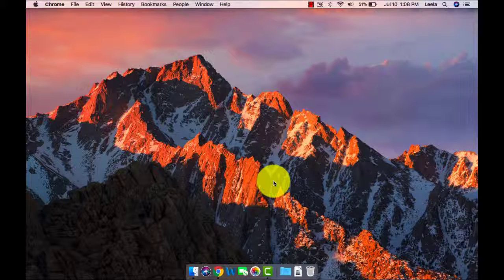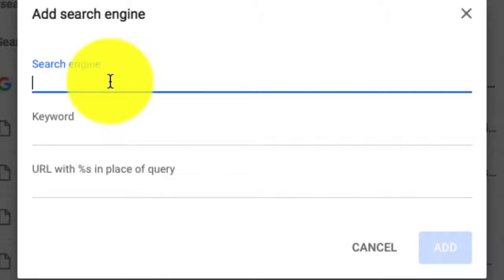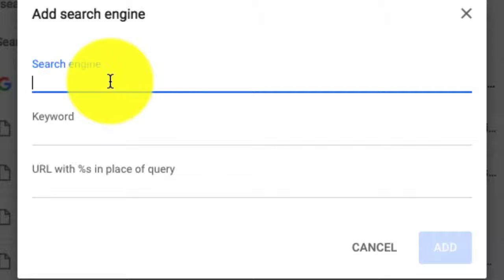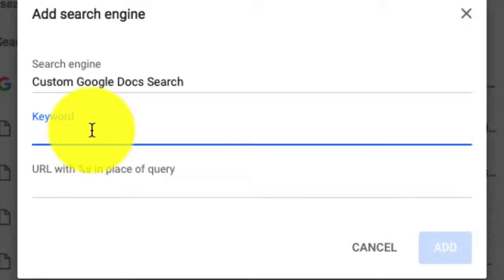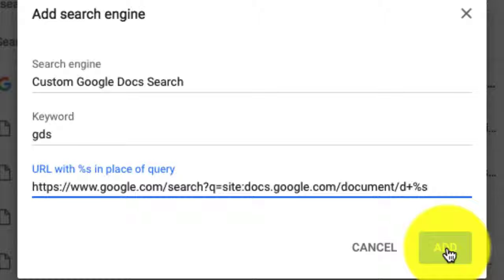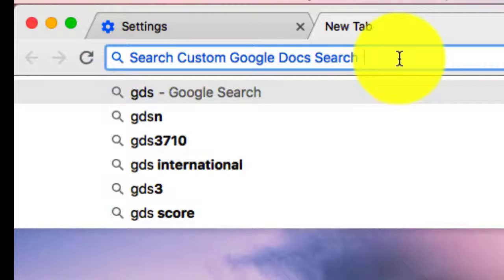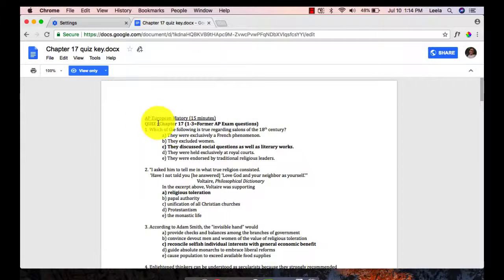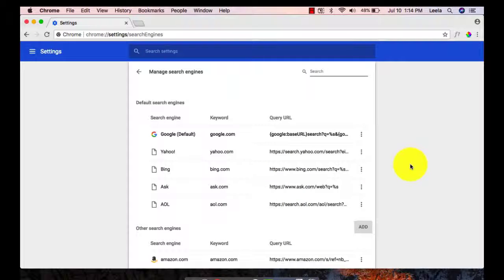Creating Custom Google Searches in 3 Steps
Three steps:

1. In Google Chrome settings navigate to search engines and manage search engines.Then click add search engine.

2. Set up your customized search using the correct extension from the list below and click add. Be sure to name the extension and give it a short name that is easy to remember.

3. Open a new tab type in your shortcut + tab and voila! Search away!